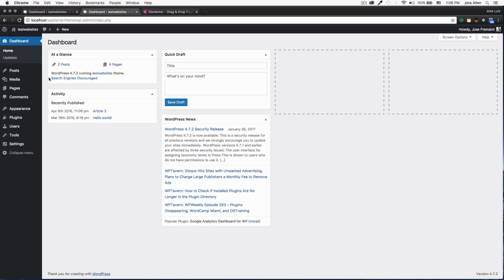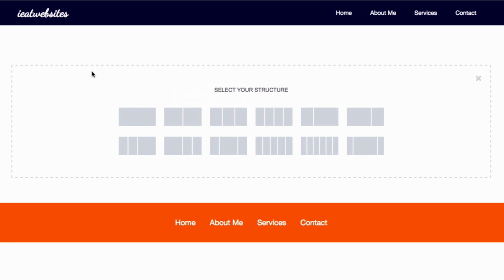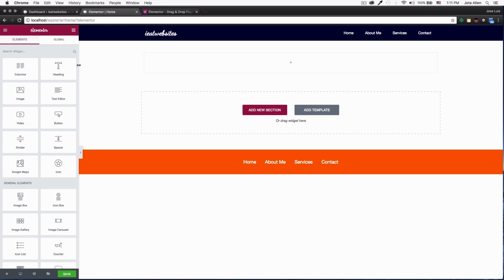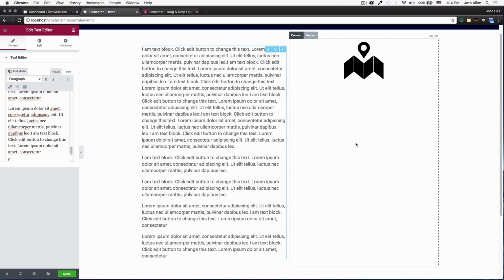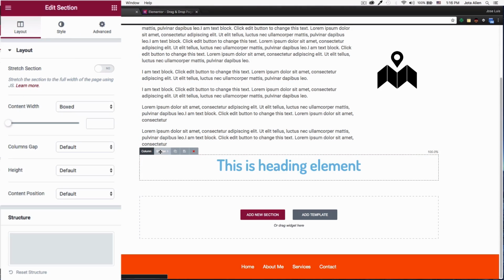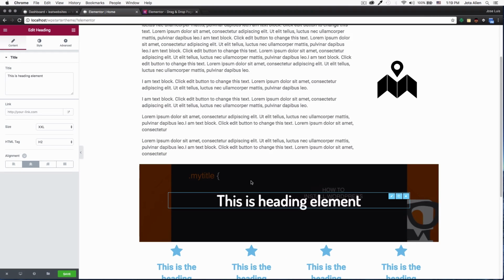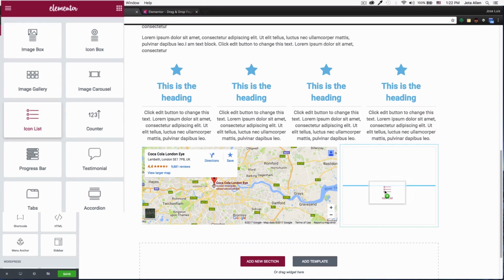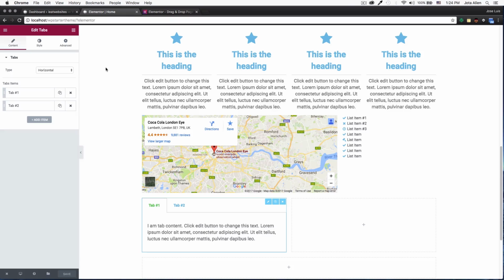Build Professional WordPress Pages With Elementor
In this video I'm using a new page builder for WordPress called Elementor. With this page builder you can create some awesome pages without any kind of coding skills.